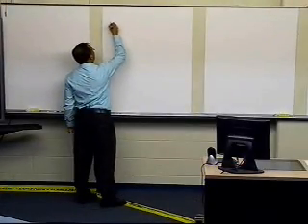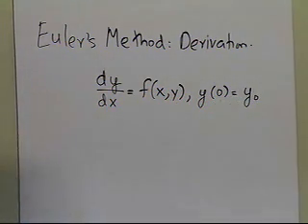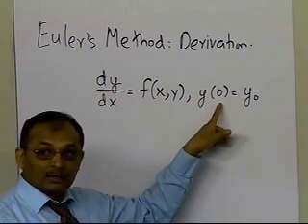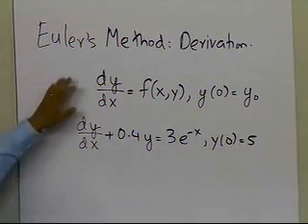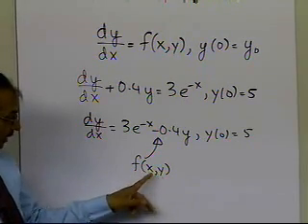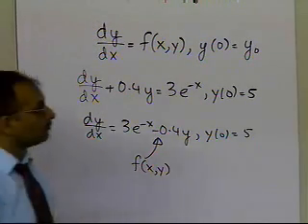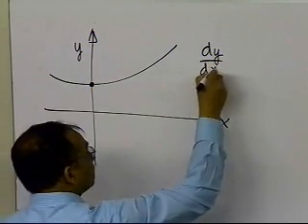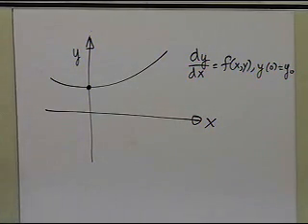Chapter 08.02: Lesson: Euler's Method: Derivation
Learn how to derive Euler's method of solving a first order ordinary differential equation. For more videos and resources on this topic, please